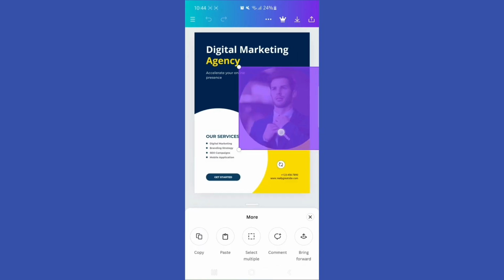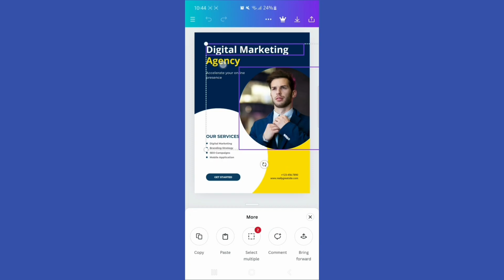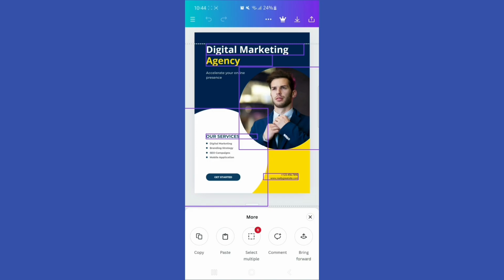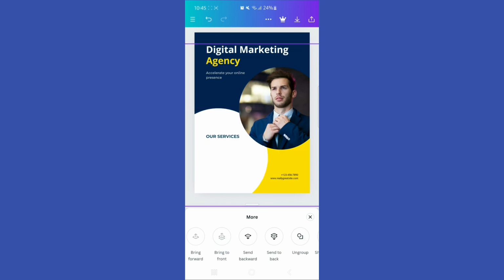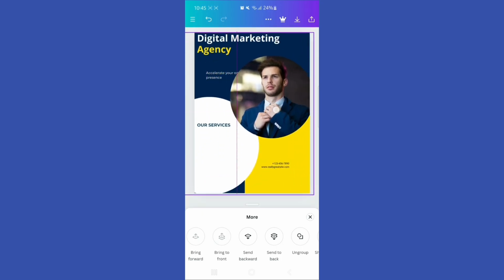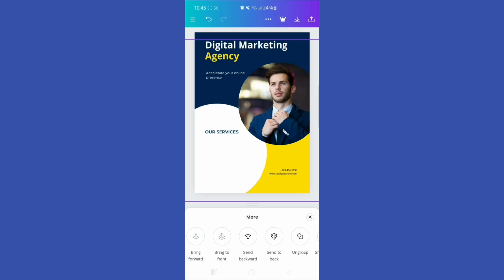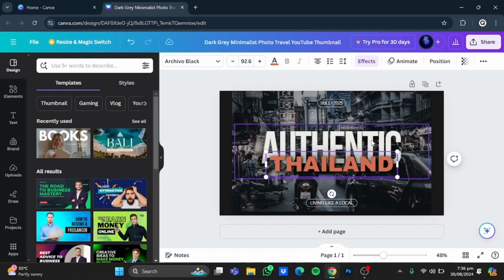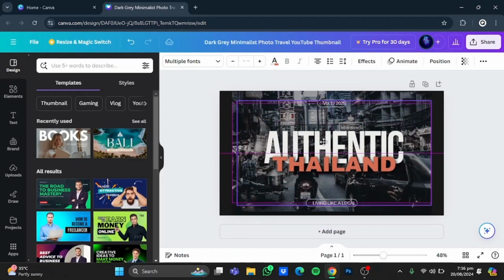How To Group Elements In Canva (PC & Phone Tutorial)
In this video I'll show you how to group elements in Canva. The method is very simple and clearly described in the video. Follow all of the steps to group elements in Canva from your PC or Phone.

00:00 Group elements in Canva from your Phone
00:46 Group elements in Canva from your PC